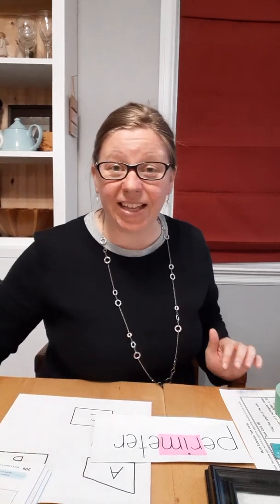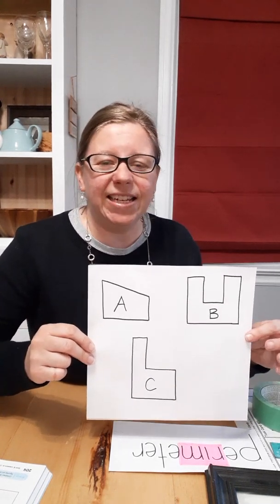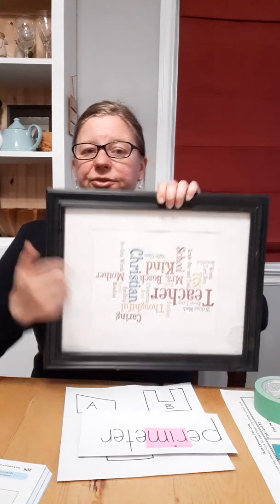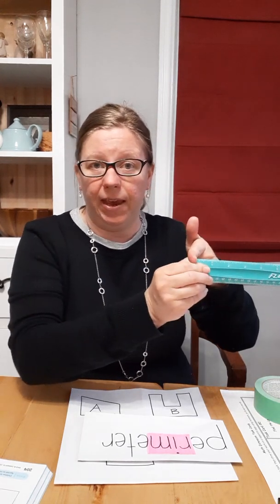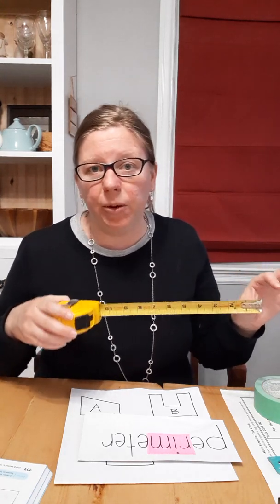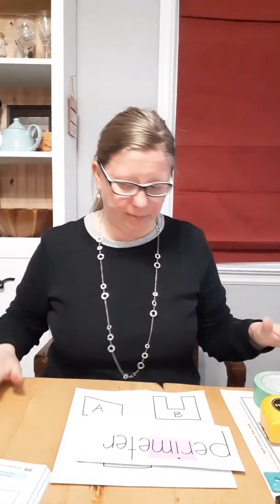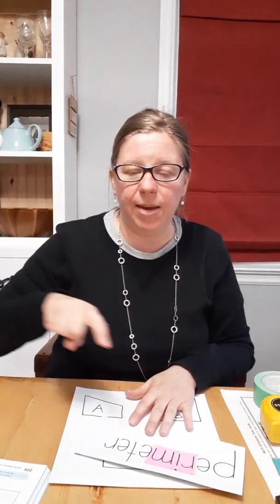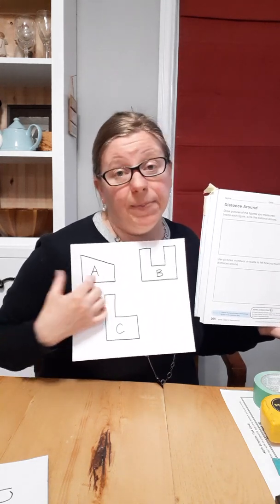Math April 21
A lesson on perimeter and practice measuring distance around.